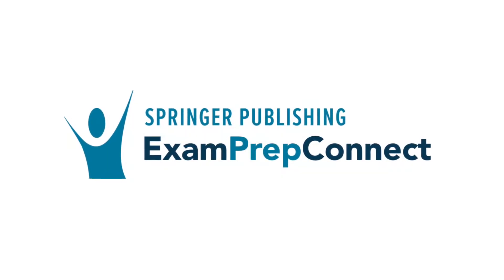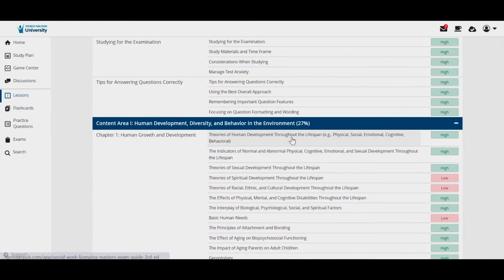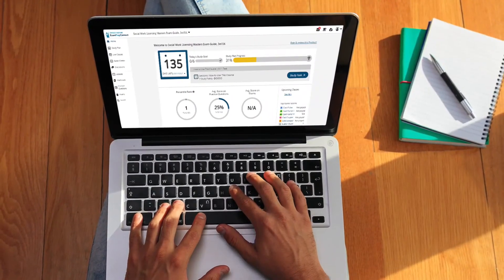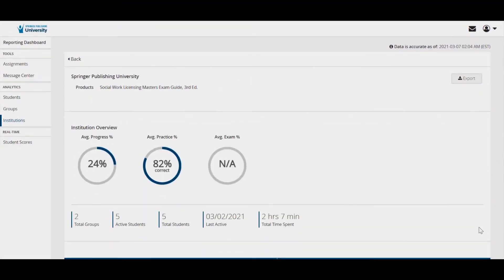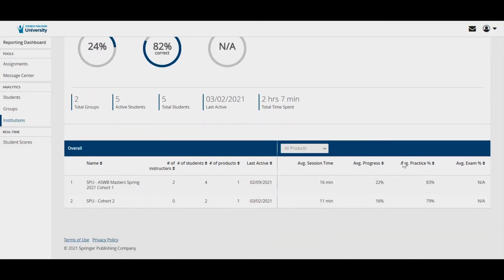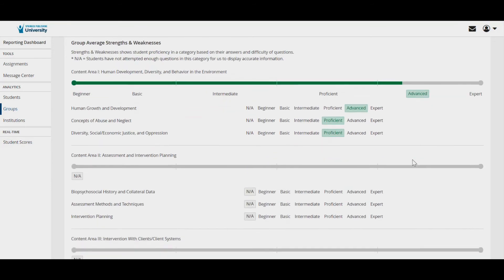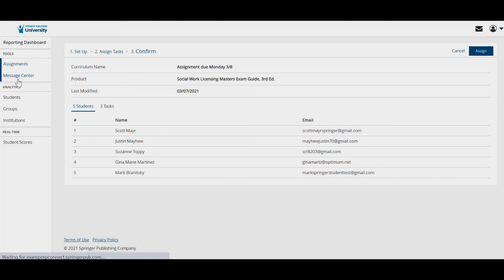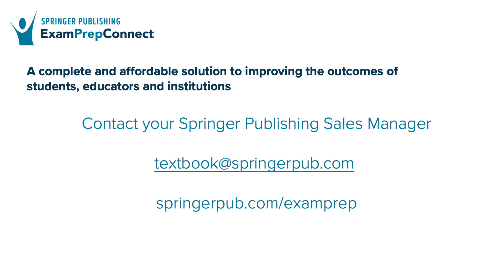Springer Publishing’s ExamPrepConnect solutions for Universities and Institutions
ExamPrepConnect’s Reporting Dashboard: Springer Publishing’s exam prep solution for Institutions.
With robust review content, exam-style questions with detailed answer rationales, and interactive features and functionality, Springer Publishing ExamPrepConnect gives students the tools and confidence they need to pass the first time.
Now you can bring ExamPrepConnect directly into your courses and curriculum.